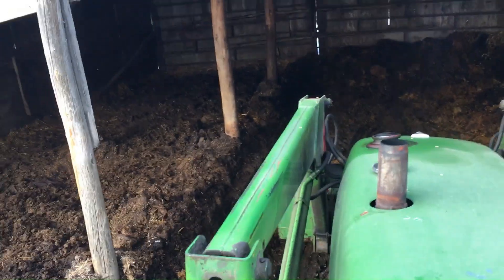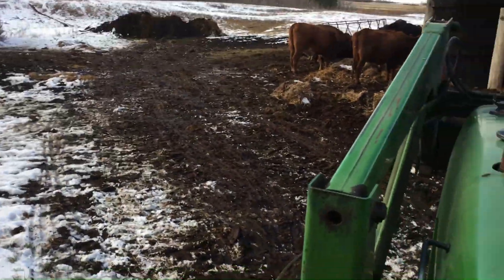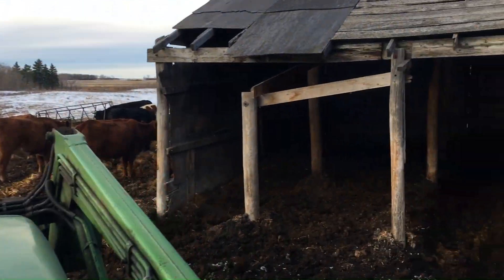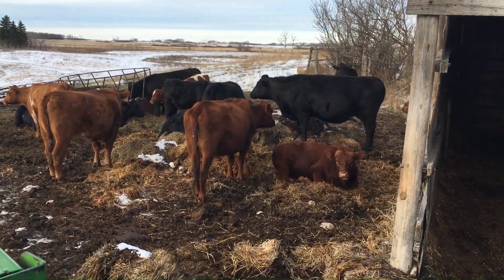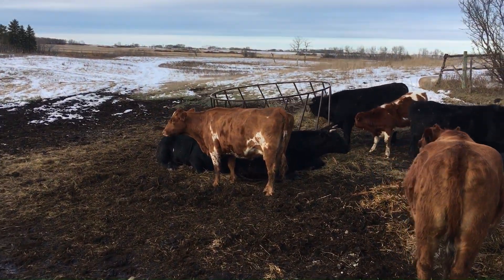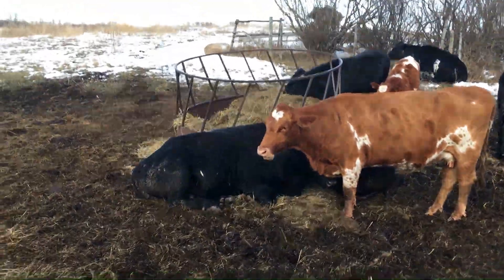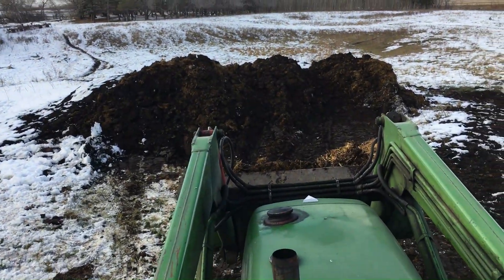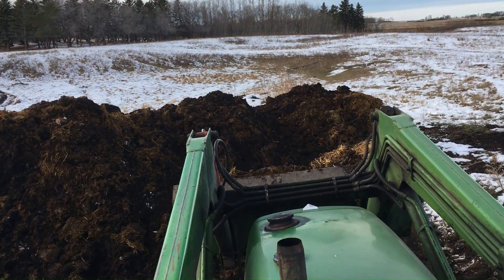A Minute in Manure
Just a minute and 48 seconds of cleaning up manure in the cattle shelter using the JD 2140 and 146 front end loader.